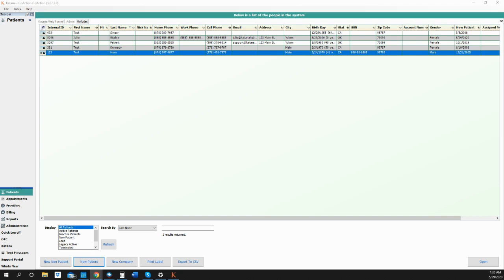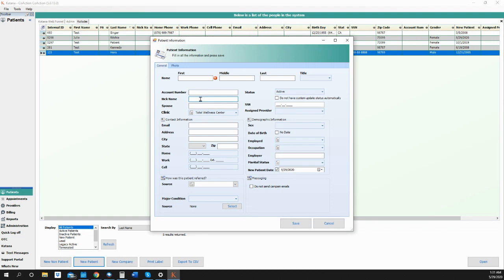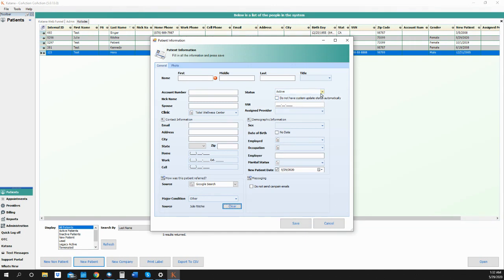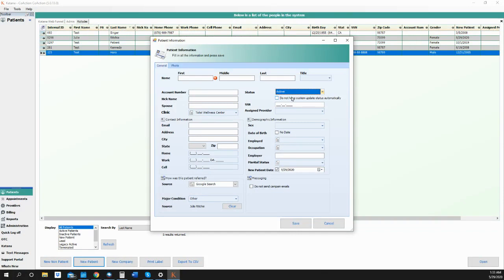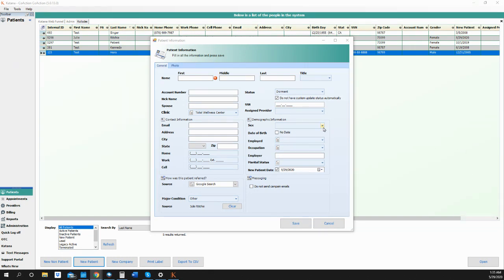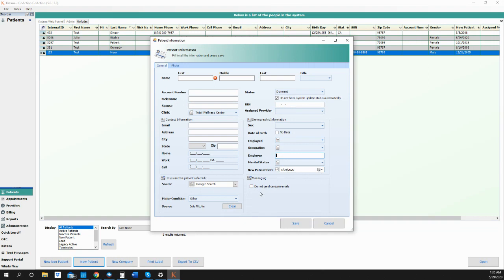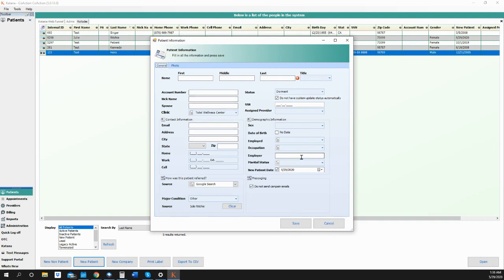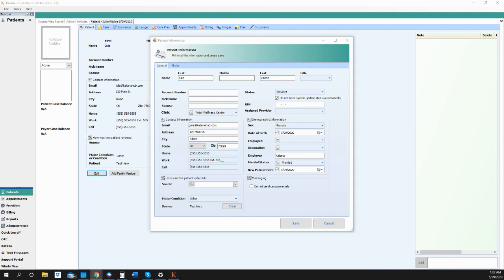Patient File: How to Add, Edit or Inactivate a Patient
🔍 Mastering Patient Management with CoAction: From Addition to Inactivation
 Whether you're introducing a new patient into the system, tweaking existing details, or setting a patient profile to inactive, CoAction ensures a seamless experience every step of the way.

📌 In this tutorial, we'll uncover:

Patient File Essentials: Dive into the heart of CoAction's system - the Patient File. Understand how it serves as the repository of vital demographic details.
Adding & Editing Mastery: Walk through the steps to incorporate new patients, modify existing records, or update details like photos and family member information.
Inactivation & Behind-the-Scenes Monitoring: Learn the simple process of inactivating a patient profile and discover CoAction's automatic system checks, ensuring accurate patient status updates.
Sequencing is Key: After creating a Patient File, be sure to create a patient case, this allows for consolidating treatment details and history.
🛠 The CoAction Advantage:
Patient management is more than just data entry. With CoAction, it's about creating an organized, easily accessible database that evolves and adapts to your clinic's needs.

Embrace a future where managing patient data is no longer a chore but a breeze. CoAction - redefining patient management, one profile at a time! 📋✨